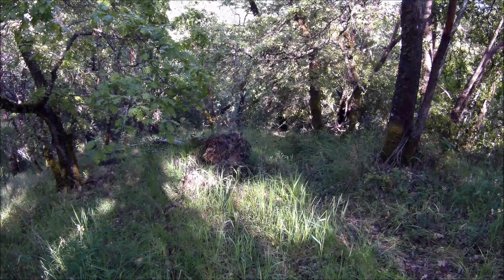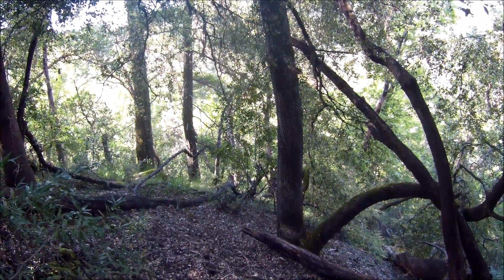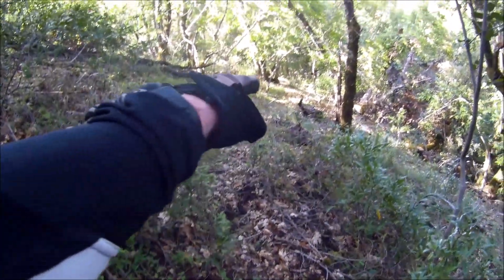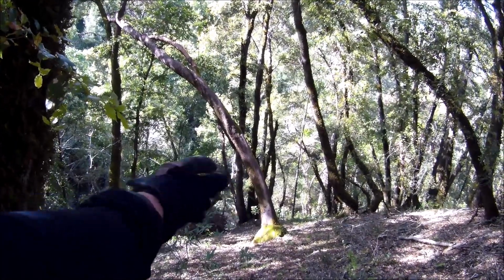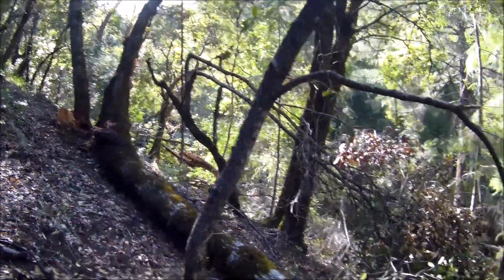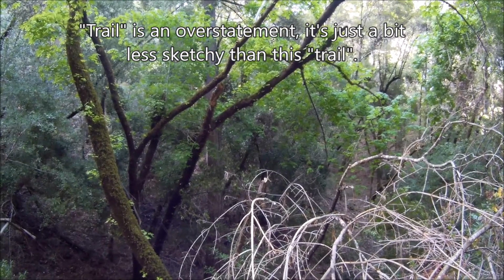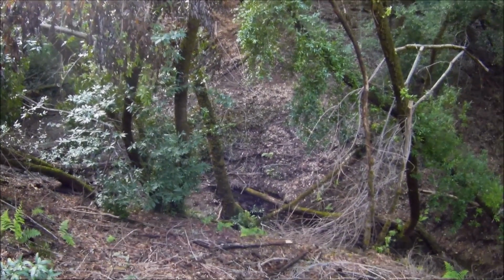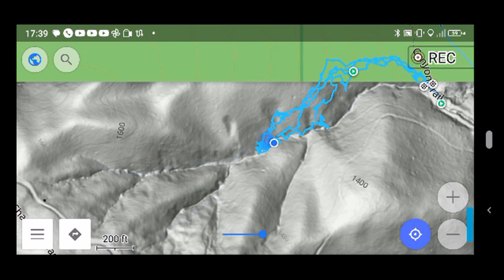Awesome "Off-Trail" Loop Hike on Old Trails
Time to put all this exploring and hill shade map knowledge to the test and see if I can link up a series of old roads and trails to make a loop,

There are signs the trail that forks off of the road on the north side of the GeoCache hill continued up a ridge to where Charcoal Road is today.  Only way to know for sure is to drop down the ridge and look for "ground truth".

This ridge is quite steep and it gets steeper the farther down you go.  I would not recommend going up as there are some sections with very hard and rocky ground that's hard to get any footing on ( at least with SPD cycling shoes :)

I'm finding more of these old trails and they all seem to have similar routing.  They'll start off following along the side of a creek up a canyon.  Then at some point, they'll start ascending a ridge, going straight up, until they join in with another road or trail.  There are almost no switchbacks, no grade reversals, no drainage cuts like modern trails have.  I suspect these are very old trails, likely from the pre-contact days.

This whole area is part of a single 40 acre parcel of land that the Open Space district purchased around 2001, per the newspaper article.  I haven't been able to find out about anything that was located here prior to district clearing the land shortly after acquisition.  Here's a demolition project for an adjoining parcel of land, acquired from the same owner in 2013, that was cleared in 2014: